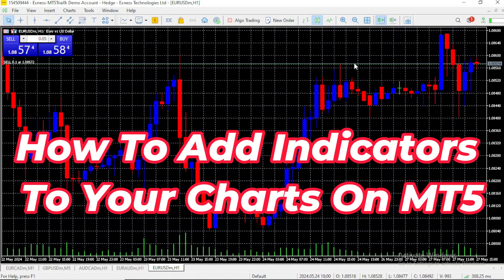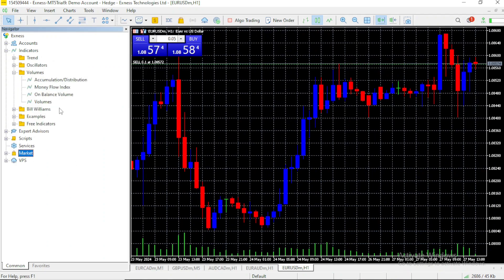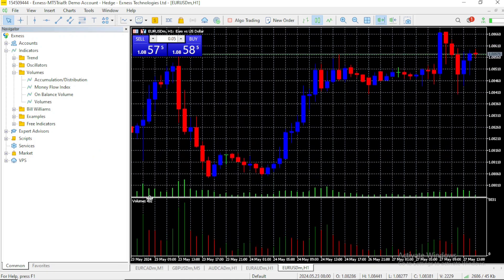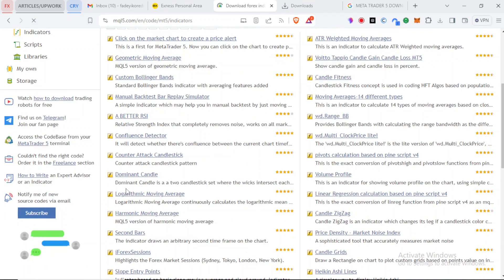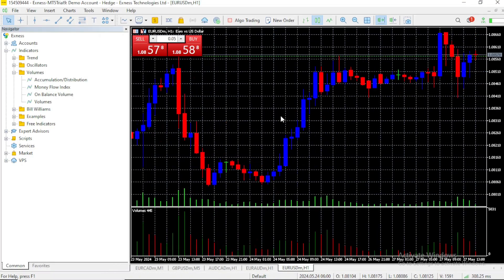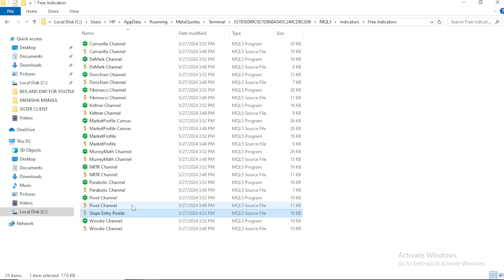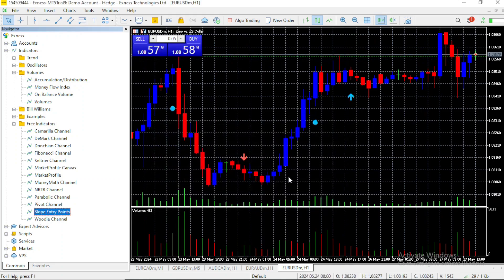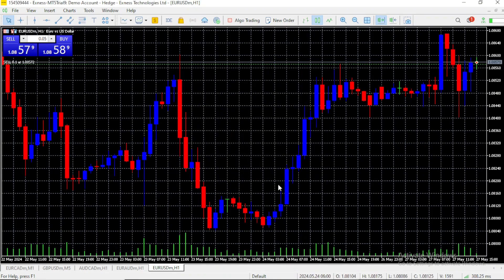How To Add Indicators To Your Charts On MetaTrader 5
We show you how to install indicators on mt5. If you want to learn How To Add Indicators To Your Charts On MT5 then you are in the right place. Learn how to set indicators on mt5 in under 2 minutes! Don't waste more time and watch how to install custom indicators on metatrader 5.

We won't bother you with notifications and It would help us a lot!